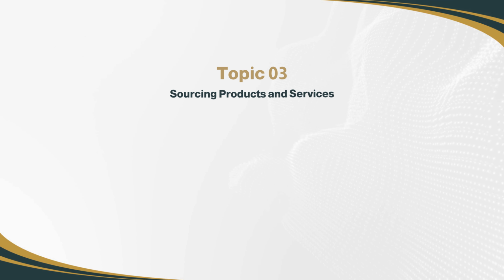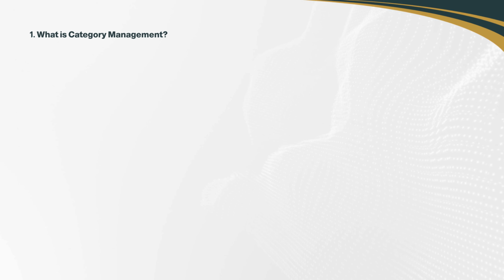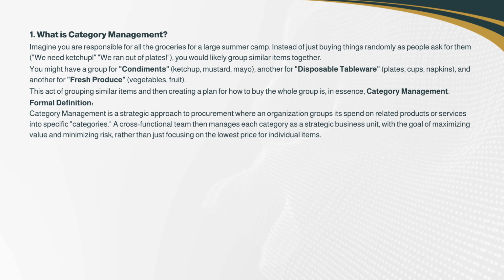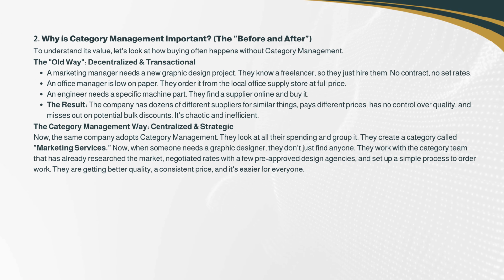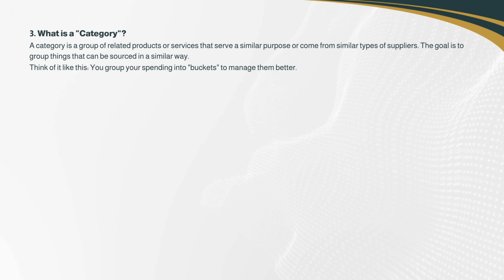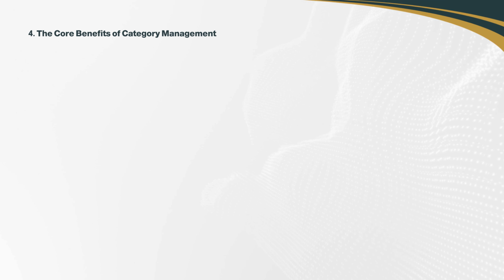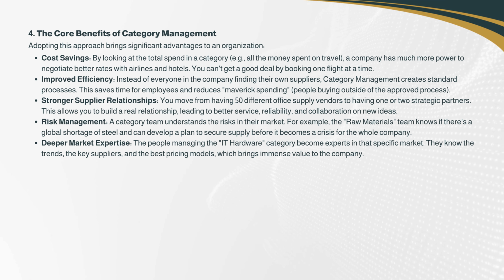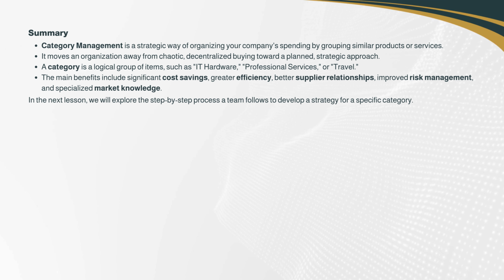059 CSCP Introduction to Category Management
Dive deeper into category management, a cornerstone of modern procurement. This video explains the principles of managing product or service categories as strategic business units. We cover the category management lifecycle and the benefits of specialization in sourcing.

📚 Topic 03: Sourcing Products and Services ( 32 Lessons )
📚 Topic 04: Internal Operations and Inventory ( 32 Lessons )
📚 Topic 05: Forward and Reverse Logistics ( 37 Lessons )
📚 Topic 06: Supply Chain Relationships ( 33 Lessons )
📚 Topic 07: Supply Chain Risk ( 32 Lessons )
📚 Topic 08: Optimization, Sustainability, and Technology ( 41 Lessons )

Timestamps

⏱️00:20 - Introduction to Category Management
⏱️00:47 - Lesson Objectives
⏱️01:08 - 1. What is Category Management?
⏱️02:17 - 2. Why is Category Management Important? (The "Before and After")
⏱️03:33 - 3. What is a "Category"?
⏱️04:36 - 4. The Core Benefits of Category Management
⏱️05:56 - Summary

• • 🎬060 The Kraljič Matrix
• • 🎬061 Sourcing Levers and Strategy Implementation

• • 🎬062 Product Design and Supply Chain Costs
• • 🎬063 Early Supplier Involvement (ESI)

• • 🎬064 Make-or-Buy Decision Framework
• • 🎬065 Factors Influencing Make-or-Buy Decisions
• • 🎬066 Capacity, Flexibility, and Risk Considerations
• • 🎬067 Real-World Make-or-Buy Analysis

• • 🎬068 Determining Sourcing Requirements
• • 🎬069 Total Cost of Ownership (TCO)

• • 🎬070 Supply Base Analysis
• • 🎬071 Supplier Segmentation

• • 🎬072 Supplier Selection Process Overview
• • 🎬073 Key Steps in Supplier Selection
• • 🎬074 Supplier Selection Criteria

💬 Got questions?